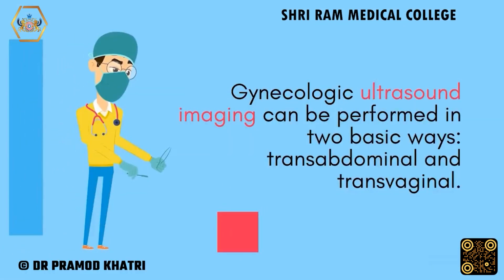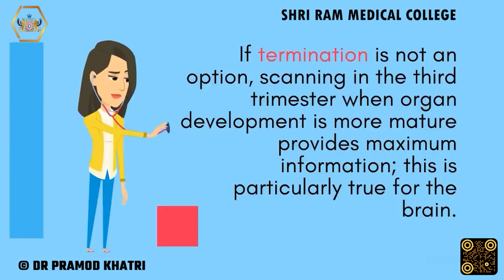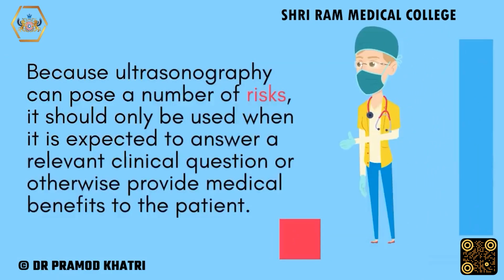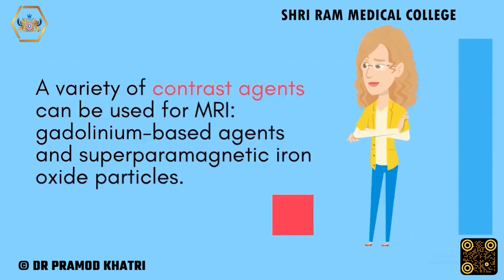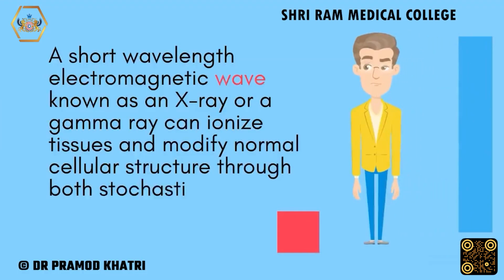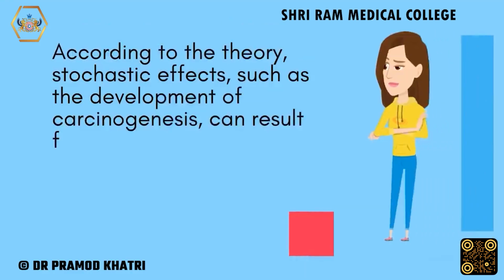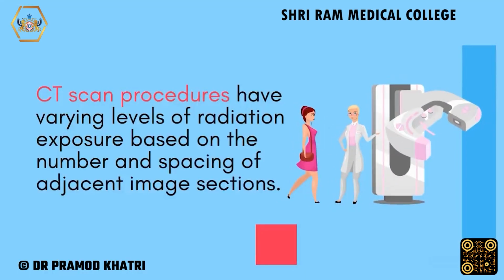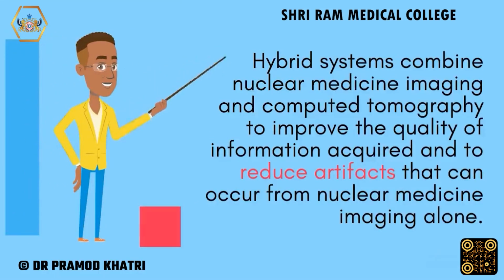Radiology and Women's Health : Understanding the Role of Imaging Tests in Obstetrics and Gynecology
Acute and chronic conditions may be diagnostically evaluated with the aid of imaging studies. A woman will always be evaluated using X-rays, ultrasonography, CT scans, nuclear medicine, and MRIs, regardless of whether she is recognized or unrecognized as pregnant. Confusion over the safety of these modalities has led pregnant and lactating women and their infants to avoid useful diagnostic tests or interrupt breastfeeding.

 From 18 to 24 weeks' gestation, MRI can provide additional details regarding the severity of a malformation if the patient is considering termination. If termination is not an option, scanning in the third trimester when organ development is more mature provides maximum information; this is particularly true for the brain.
The ALARA principle (keeping acoustic output levels as low as reasonable achievable) should be used whenever ultrasound imaging is clinically indicated to minimize fetal exposure risk. A ultrasound machine for obstetrics is configured differently than one intended for a nonobstetric application.

The main advantage of MRI over ultrasonography and computed tomography is the ability to image deep soft tissue structures without operator dependence. Pregnant women do not require any precautions or contraindications. While magnetic resonance imaging is similar to ultrasonography in diagnosing appendicitis, it is preferred since it has lower nonvisualization rates than ultrasonography when it is readily available. The majority of soft tissue structures are adequately imaged by MRI without the use of contrast, as opposed to CT scans.

Using ultrasound imaging, a fetus can be viewed within the uterine environment, revolutionizing obstetric care and enabling direct fetal treatment and antenatal fetal diagnosis.
The use of ionizing radiation, including X-rays, is often for the evaluation of significant medical conditions or trauma. X-ray procedures can occur inadvertently prior to pregnancy diagnosis or during pregnancy.
In pregnancy, computed tomography serves as an important diagnostic tool that uses specific forms of ionizing radiation, and its use has increased by 39% per year in recent years.  CT scan procedures have varying levels of radiation exposure based on the number and spacing of adjacent image sections. In contrast to oral contrast agents, intravenous contrast media enhances soft tissues and vascular structures during CT scans, without causing real or theoretical harm to the patient. Intravenous contrast media facilitates CT scan diagnosis by providing enhancement of soft tissues and vascular structures. Most commonly, CT scan contrast is iodinated media, which is associated with low adverse effects and anaphylactoid reactions (example, nausea, vomiting, flushing, pain at injection site).

In nuclear studies, chemical agents are tagged with radioisotopes in order to achieve pulmonary ventilation-perfusion imaging, thyroid imaging, bone imaging, and renal imaging. In contrast to delineating anatomy, this type of imaging is utilized to determine physiologic organ function or dysfunction. Hybrid systems combine nuclear medicine imaging and computed tomography to improve the quality of information acquired and to reduce artifacts that can occur from nuclear medicine imaging alone.
Breast milk contains radioactive compounds at varying concentrations and for varying periods of time, and rates of excretion of the same compound can differ from patient to patient.
For the prevention of maternal morbidity and mortality, it is necessary to investigate and manage complex medical symptoms during pregnancy. In light of the available literature, it seems likely that diagnostic imaging studies involving radiation of 50 mGy at any gestation do not have any significant effects on the fetus. The use of MRI remains preferred to studies involving ionizing radiation, and gadolinium can be used for contrast-based MRIs if the maternal benefits outweigh the fetal risks. Pregnant women should receive guidance from radiology professionals regarding the best imaging method.
B.VoC in Radiology and Medical Imaging Technology Eligibility criteria:
• 12th Class from any recognized board.
• Students (Arts, Commerce, Science) of any age can apply.
• A minimum score of 50% in the 12th Class.

Join Shri Ram Medical College’s Bachelor of vocation in Radiology and Medical Imaging Technology and Take the First Step Toward a Successful Career in Radiology Technologist.

We are here to assist you in launching your career as a Radiology Technologist.